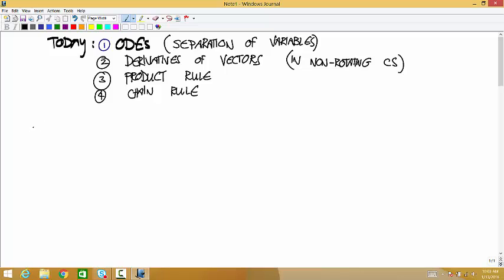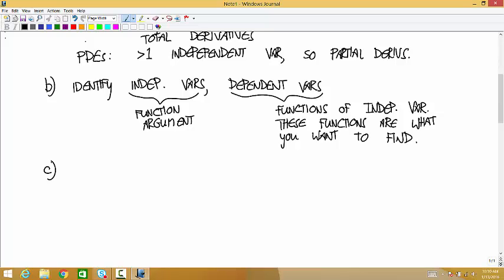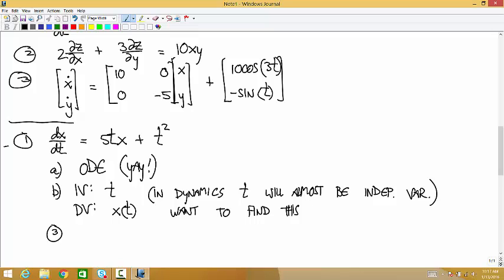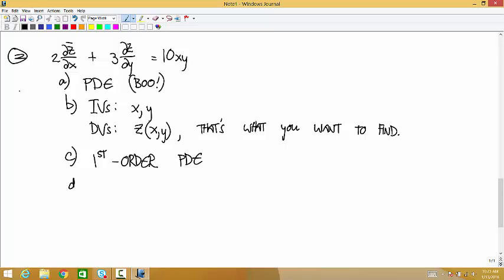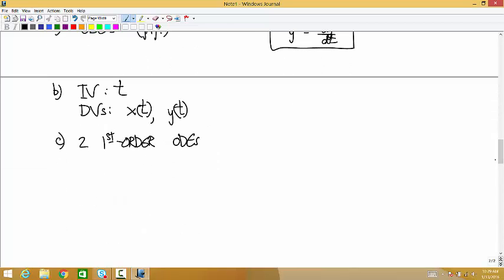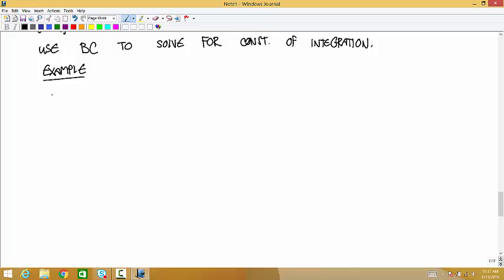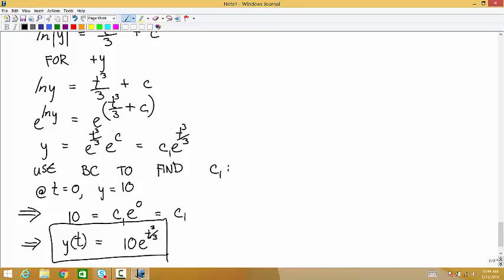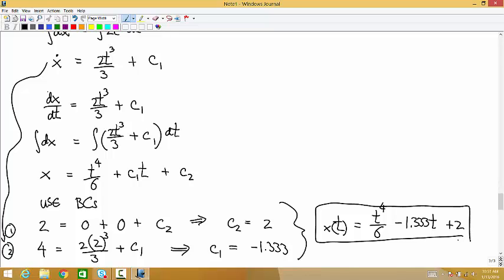Wednesday, 1/13/16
Description